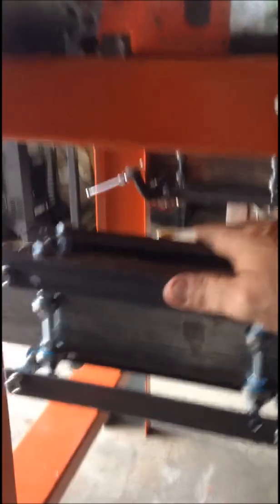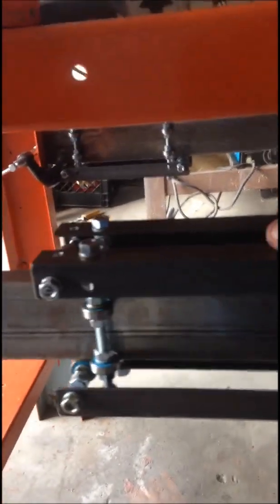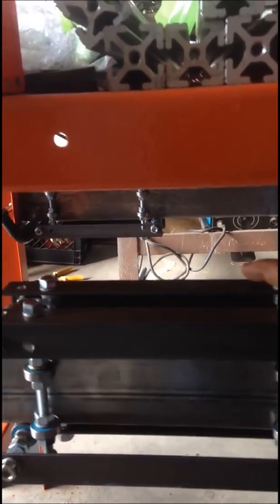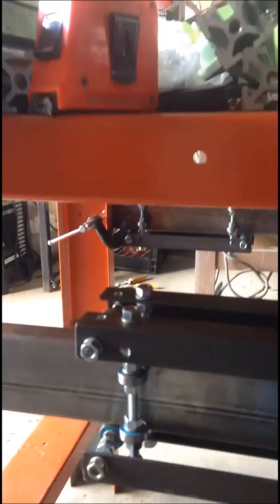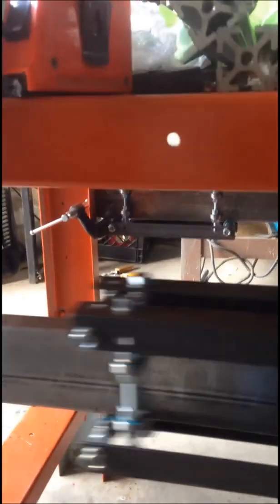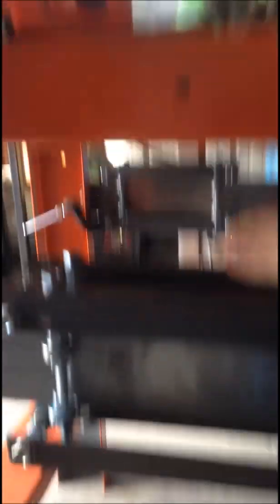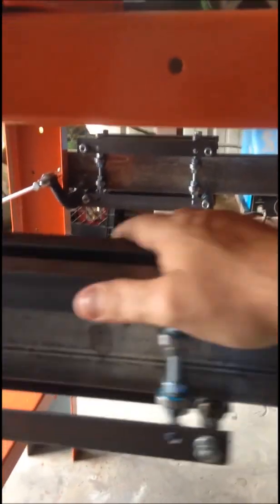CNC router build , Part 1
First video in the CNC router build.